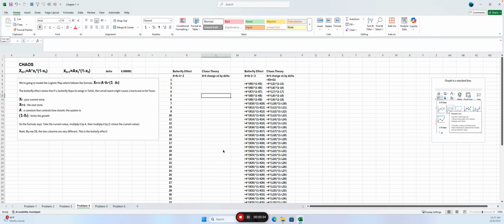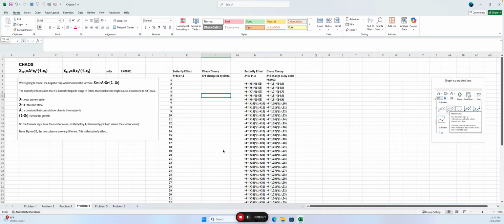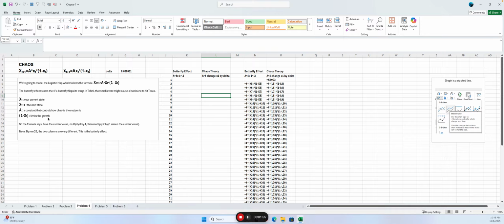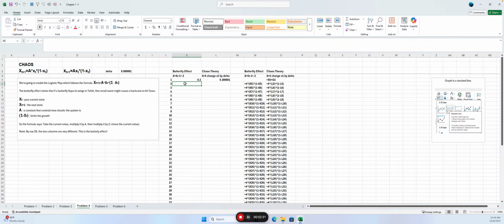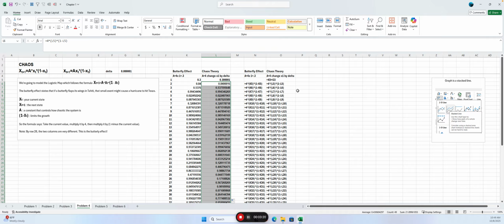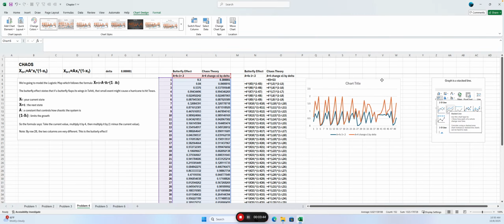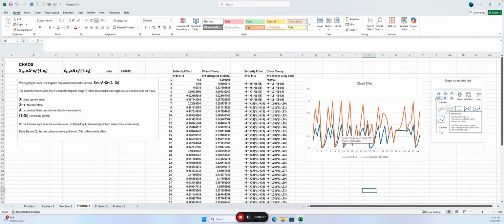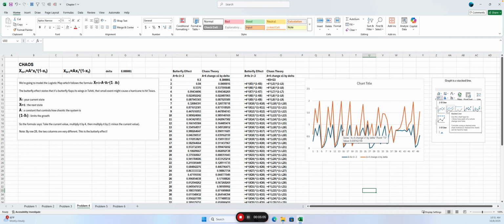Microsoft Excel - Calculating the Butterfly Effect- Chapter 1_Problem 4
The Butterfly Effect explained in Excel | Chaos Theory made simple.

In this video, I'll show you how to see chaos theory in action. We'll explore the logistics map equation, and discover how a tiny change in your starting value can create massive differences after just a few iterations.

The visual demonstration is the perfect way to understand the Butterfly Effect - the idea that a small action, like a butterfly flapping its wings, can eventually cause a hurricane on the other side of the world.

You'll learn:

1. How to build the chaos formula step-by-step in excel

2. Why small changes lead to unpredictable outcomes